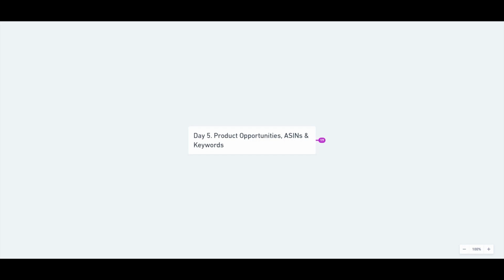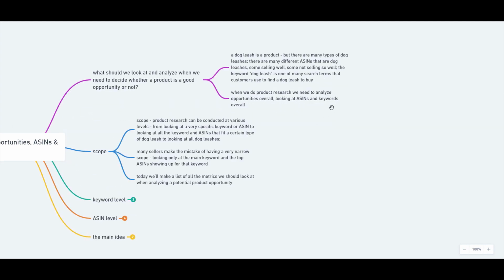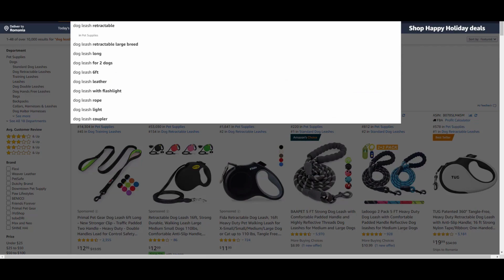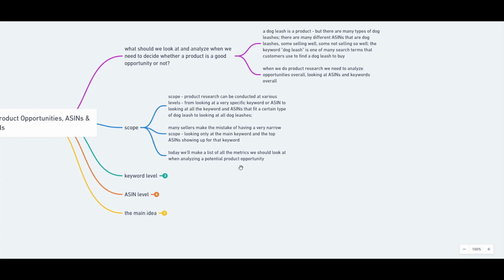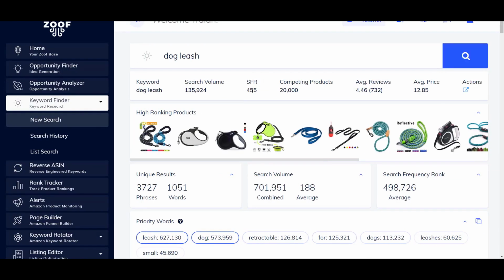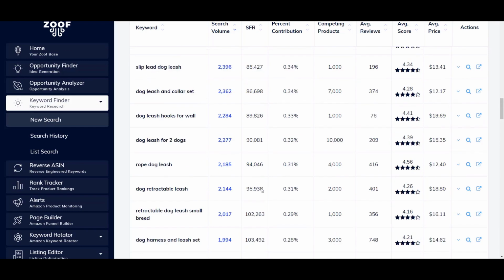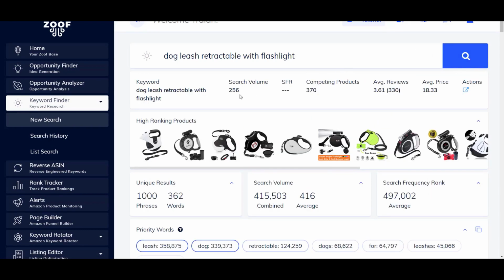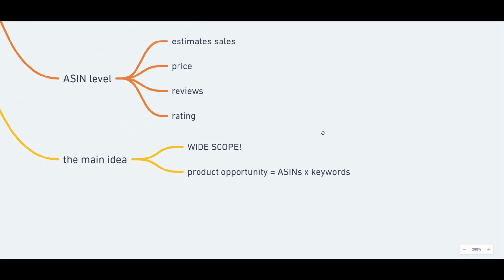keyword mean SOP Understanding the Criteria and Metrics 1080p